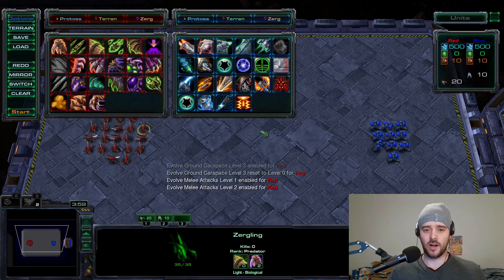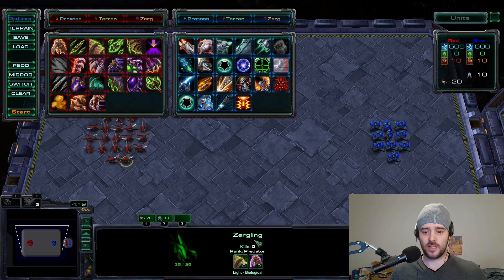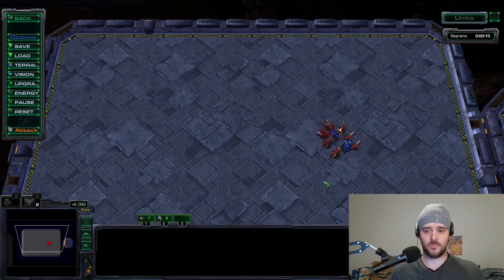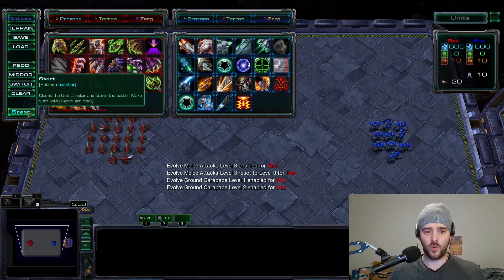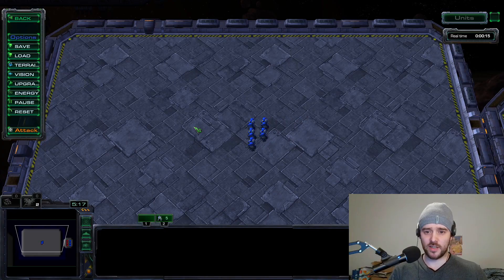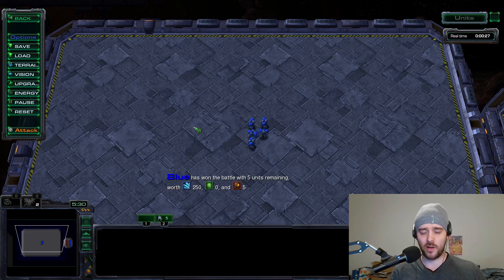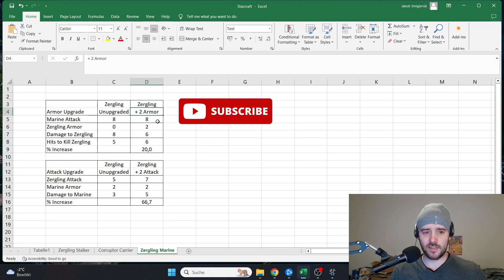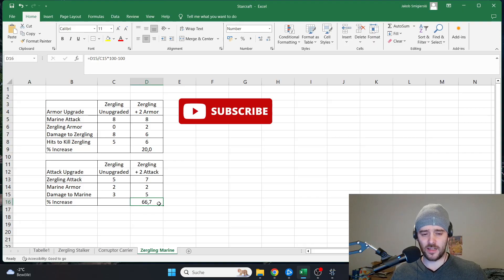Zergling vs. Marine - Are Attack or Armor Upgrades better?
I analyze whether Armor Upgrades or Melee Upgrades are better for Zerglings when fighting Marines in StarCraft 2.

00:00 Zergling +2 Melee
00:45 Zergling +2 Armor
01:35 Explanation in Excel